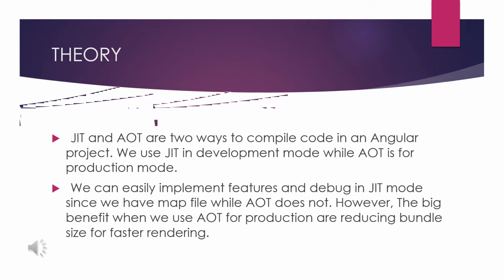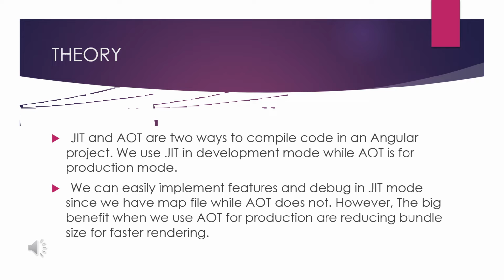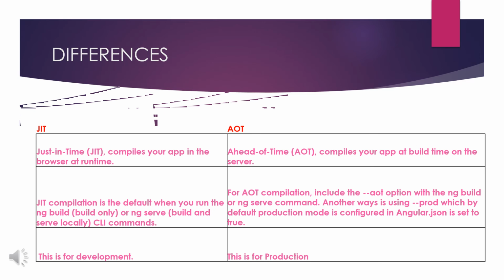Angular JIT vs AOT